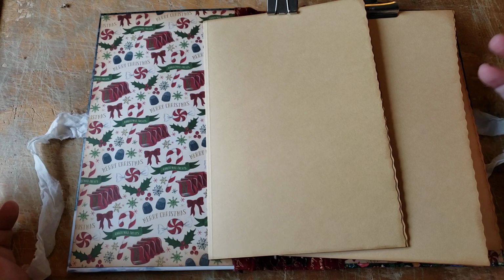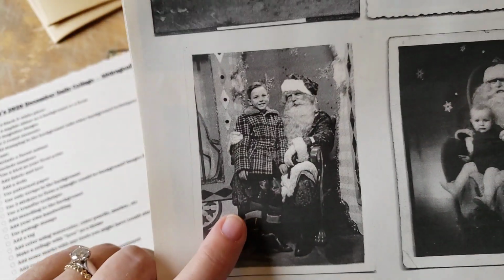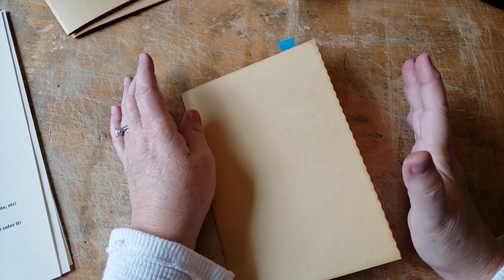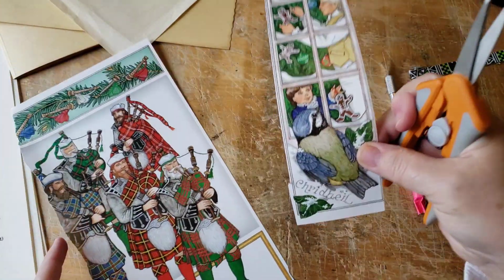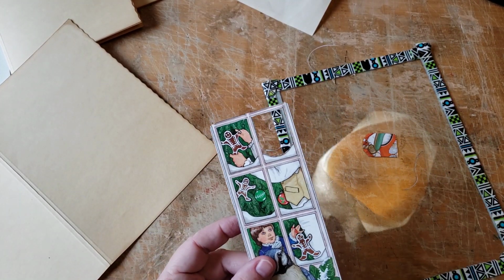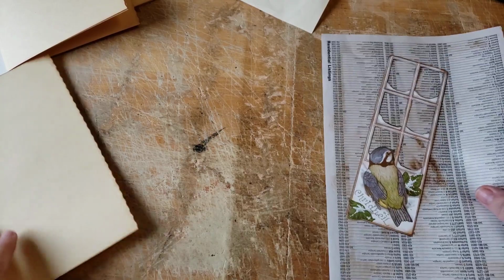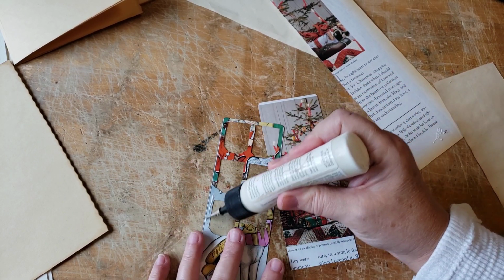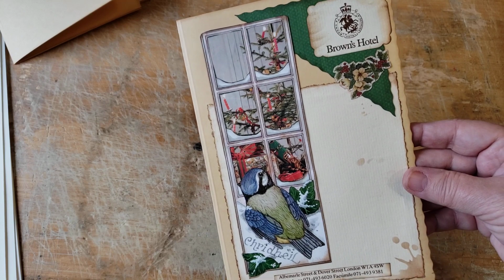Pre-December Daily prep work... today is the day I start!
I had one last thing to do before I begin Day 1 of December Dailies... the opening page! So I work on that, and then later today will be my first December Daily for 2020.